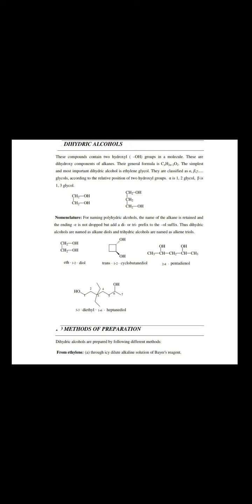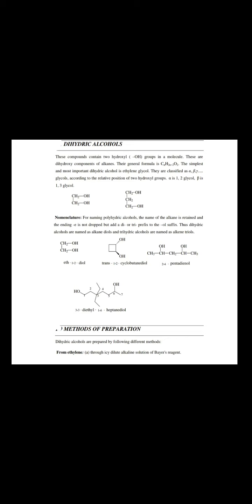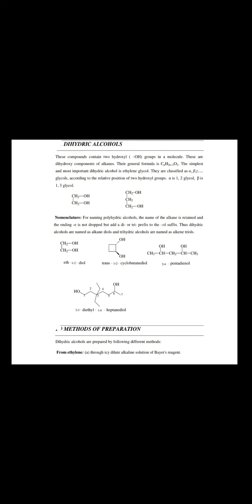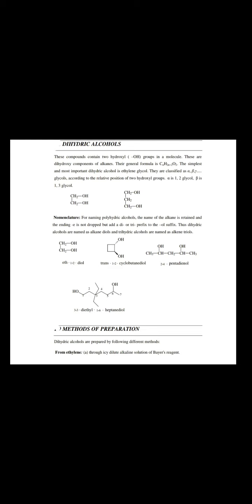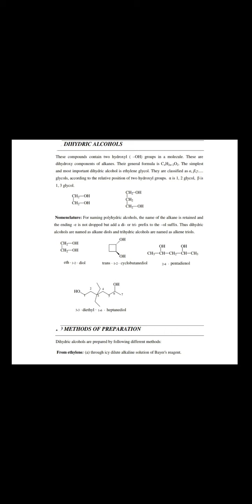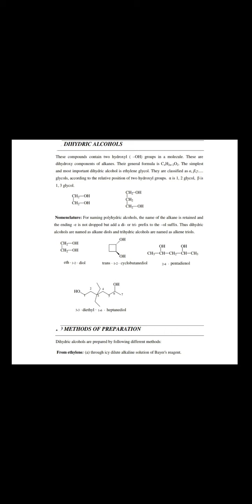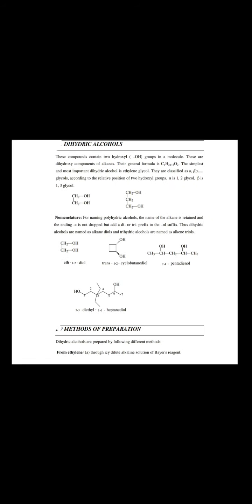JAYOTI VIDYAPEETH WOMEN'S UNIVERSITY SESSION DIHYDRIC ALCOHOL